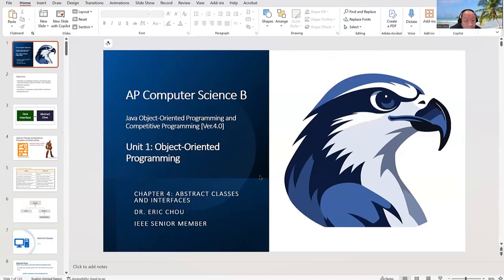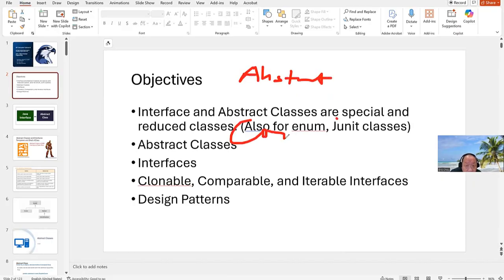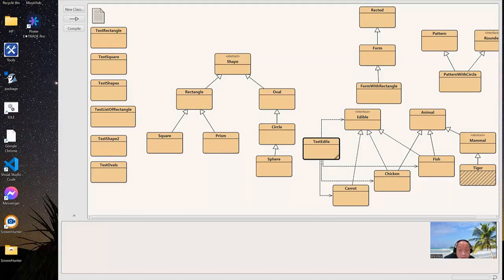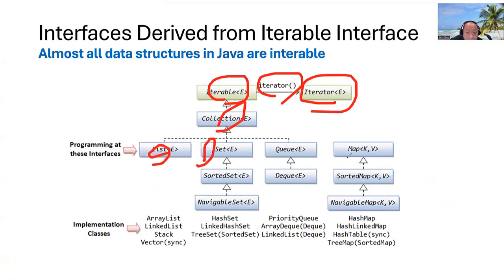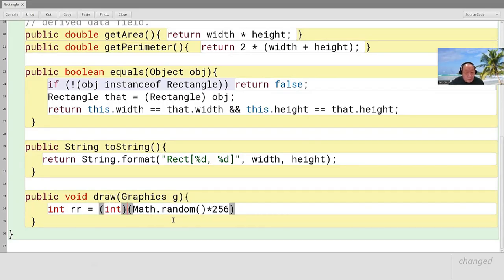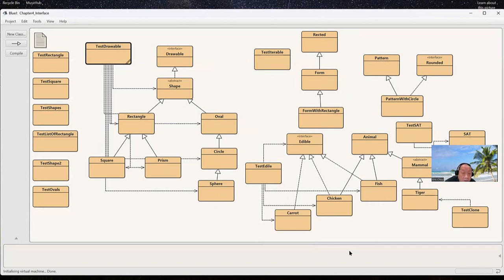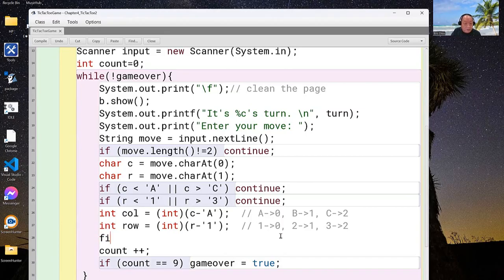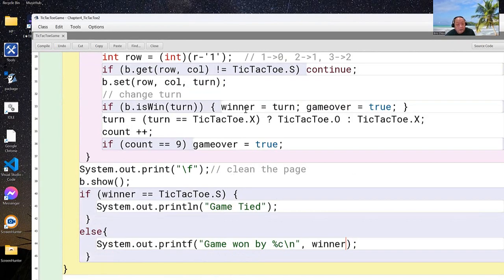Chapter 4: Abstract Class and Interface